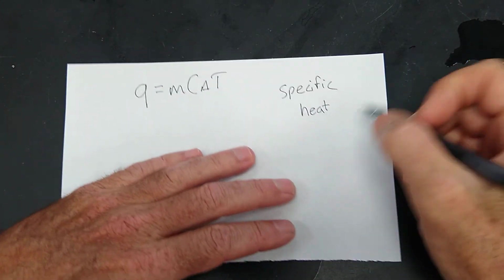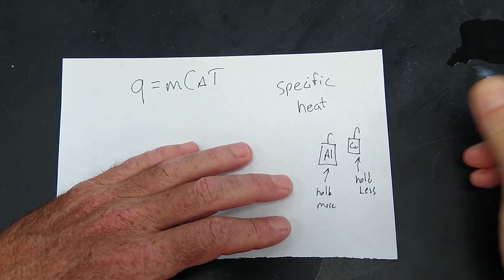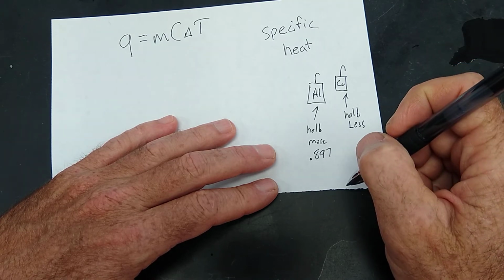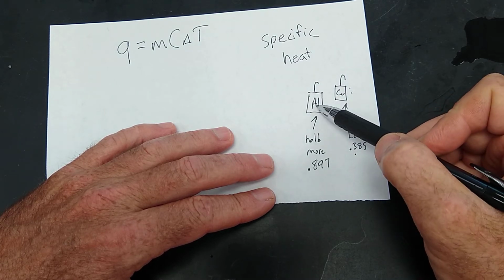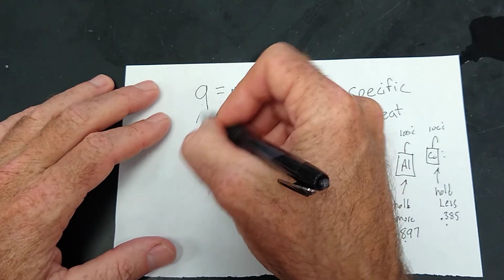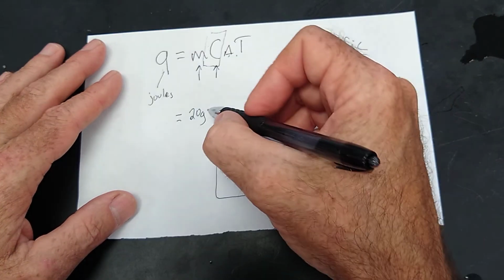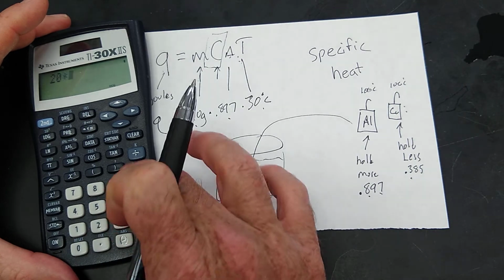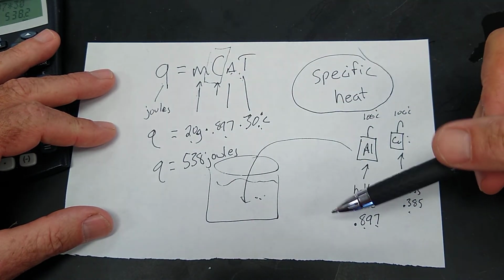specific heat math